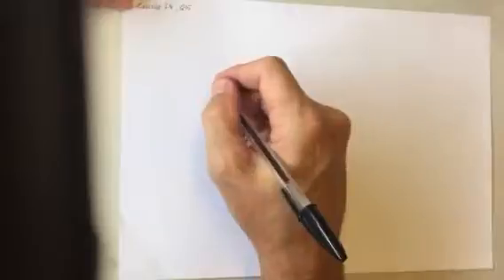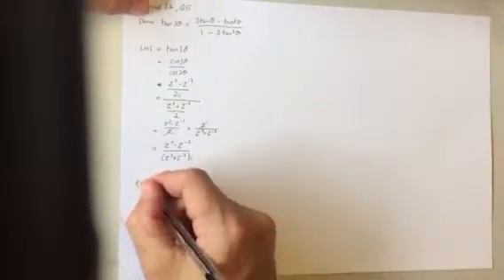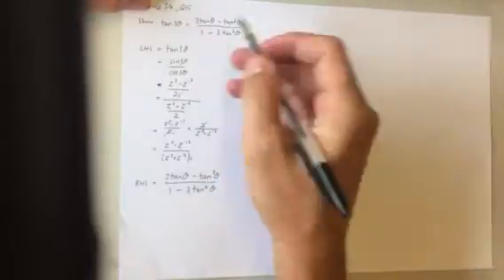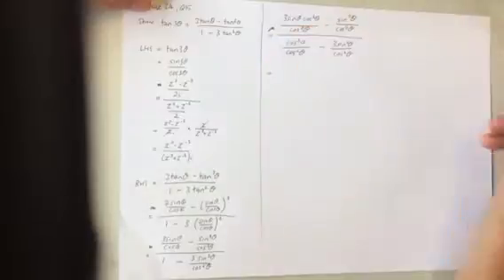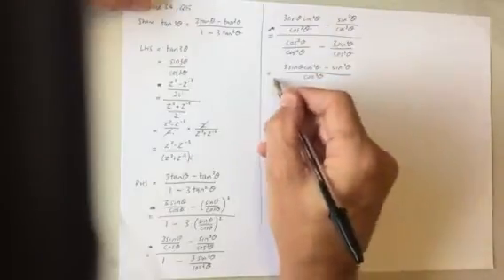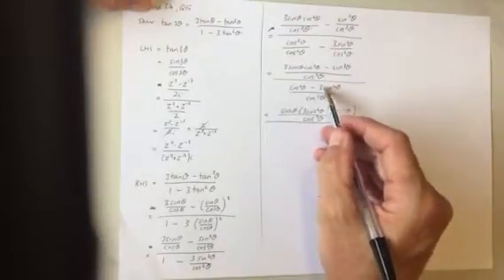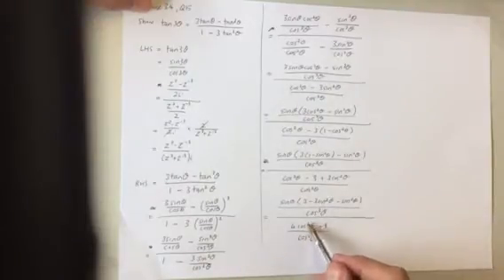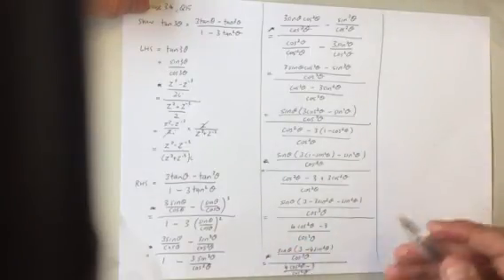Ex 3.4 Q15 First half